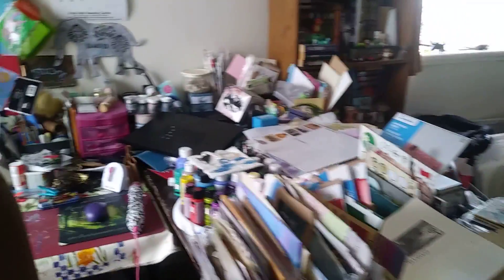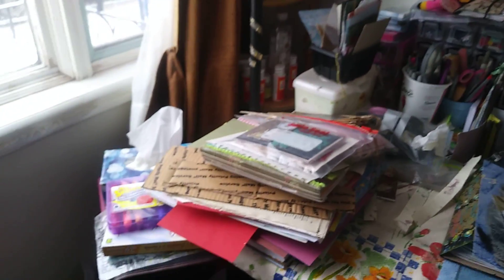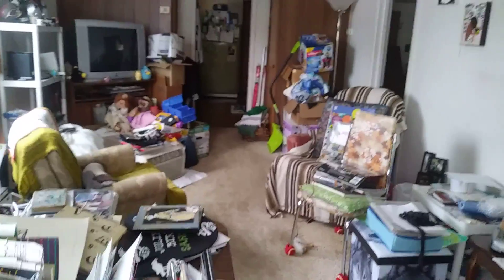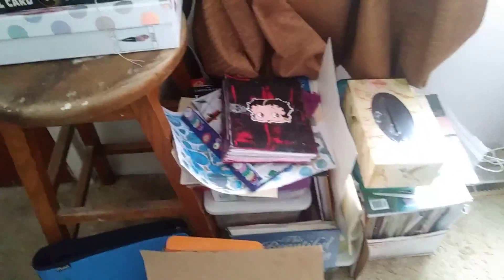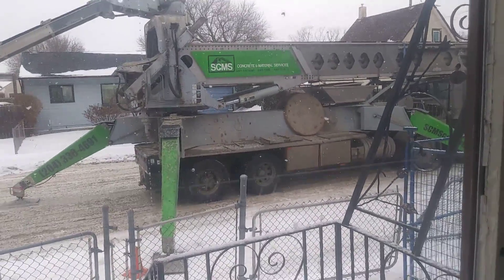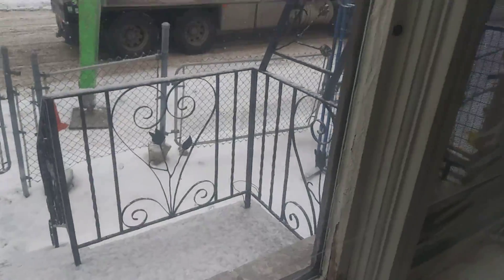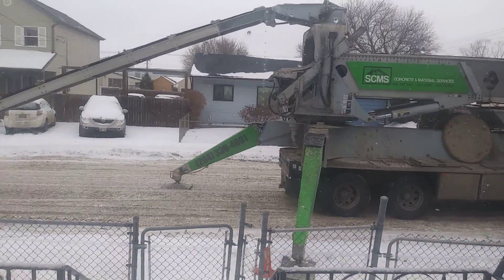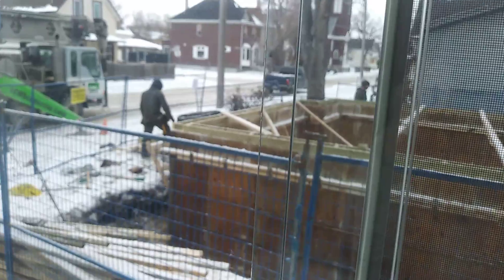More about me and the construction zone(1)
The concert truck and my art space.   Also a little of Kitty playing.